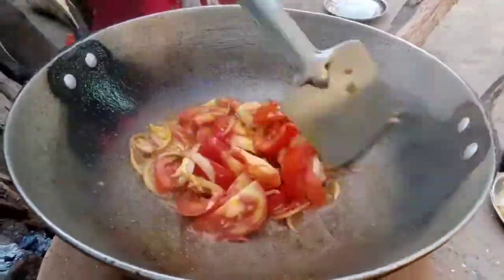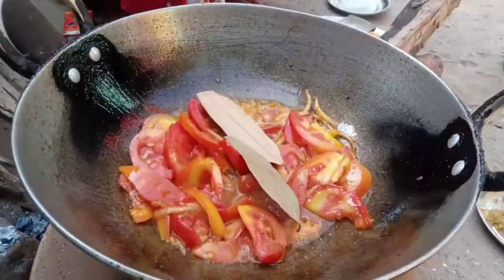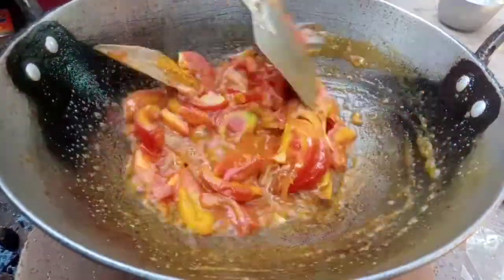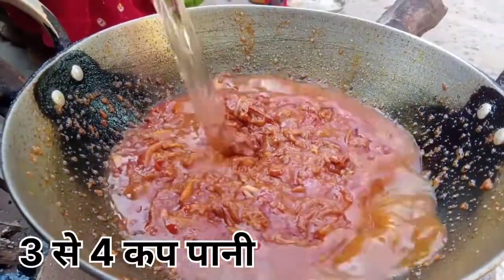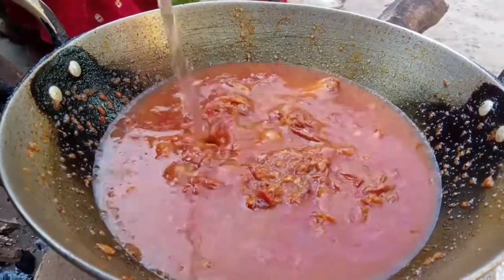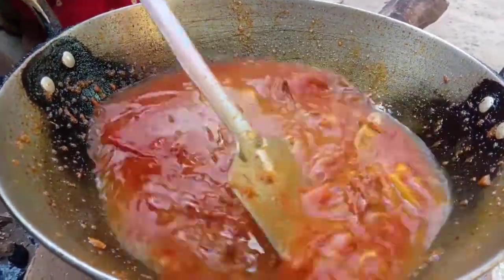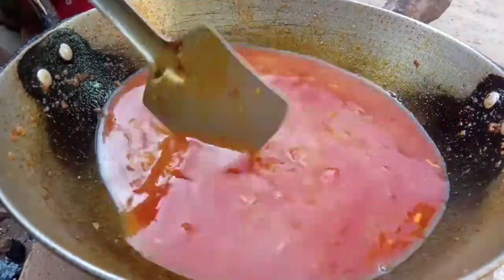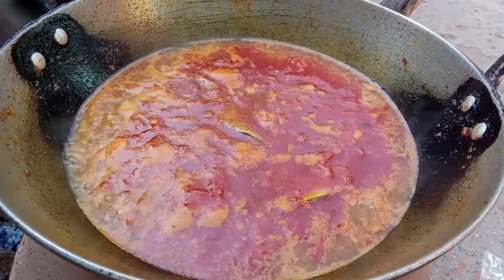ande ki sabji aaise banao sab ungliya chatte rah jayenge/एक दम देसी स्टाइल अंडा रेसिपी /egg recipe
anda ki sabji aaise banao sab ungliya chatte rah jayenge/एक दम देसी स्टाइल अंडा रेसिपी /egg recipe

tasty anda curry/स्वादिष्ट अंडा करी/egg recipe/anda recipe bnao sab ungliya chatte rah jayenge sach

अगर आपको मेरी कुकिंग वीडियो अच्छी लगती है तो प्लीज सपोर्ट करे करे मुझे और मेरे वीडियो बराबर लाइक करे कमेंट करे शेयर करे प्लीज और मेरे चैनल को सब्सक्राइब करे 🙏

और मैं आप सब के लिए और भी अच्छी अच्छी वीडियो ला सकु

COMMENTS COMMENTS COMMENTS

simple anda curry kaise banaen simple anda curry kaise banaya jata hai
simple anda curry kaise banaa hota hai
simple anda curry kaise banta hai
gaon wali anda recipe kaise banate hain
gaon wali anda recipe kaise banaen gaon wali anda recipe kaise banaya jata hai
gaon wali anda recipe kaise banta hai simple gaon wali anda recipe
simple gaon wali anda recipe kaise banaya jata hai
simple gaon wali anda recipe kaise banta hai
gaon wali simple egg curry kaise banaya jata hai
gaon wali simple egg curry kaise banta hain
restaurant wali egg curry
restaurant wali egg curry kaise banate hain
restaurant wali egg curry kaise banaya jata hai
restaurant wali egg curry banate hain restaurant wale egg curry kaise banta hai
restaurant wale simple egg recipe restaurant wali simple egg recipe kaise banate hain
restaurant wali simple egg recipe kaise banaya jata hai
restaurant wali egg recipe kaise banate hain
restaurant wale simple egg recipe kaise banta hai
 restaurant wali anda recipe kaise banta hai
 restaurant wali anda recipe kaise banaen
restaurant wali anda recipe kaise banaya jata hai
restaurant wali simple anda recipe kaise banate hain
 restaurant wali simple anda recipe kaise banaen
restaurant wali simple anda recipe kaise banta hai
Veg Egg Curry Recipe
Eggless Veg Anda Curry with Aloo Paneer
veg anda curry
vegetarian eggless curry recipe
typical egg curry
South Indian anda curry
South Indian anda curry kaise banate hai
South Indian anda curry kaise banaye
South Indian anda curry kaise banaye jate hai
South Indian anda curry kaise Banta hai
simple South Indian anda curry kaise banate hai
simple South Indian anda curry kaise banaye
simple South Indian anda curry kaise banaye jate hai
simple South Indian anda curry kaise Banta hai
South Indian tasty egg curry
South Indian tasty egg curry kaise banaye jate hai
simple South Indian egg curry kaise banaye jate hai
simple South Indian egg curry kaise Banta hai
simple and tasty egg curry
simple and tasty anda recipe
easy anda recipe
easy egg curry
simple and easy anda recipe
simple and easy egg curry
masala egg curry
masala egg recipe kaise banate hai
masala anda recipe

🙏मेरे वीडियो देखने के लिए धन्यवाद 🙏